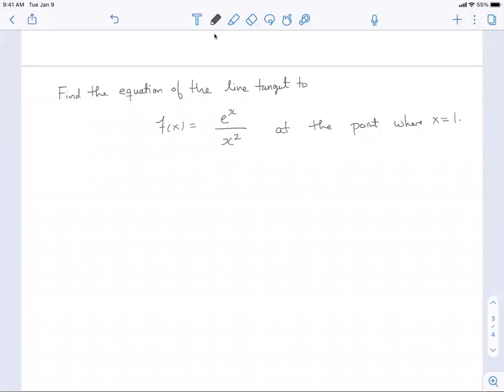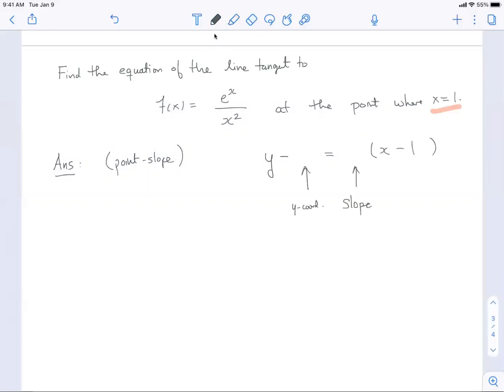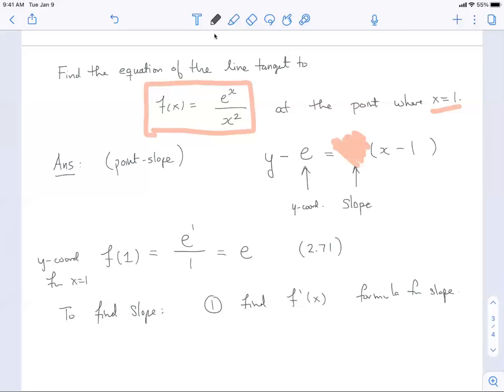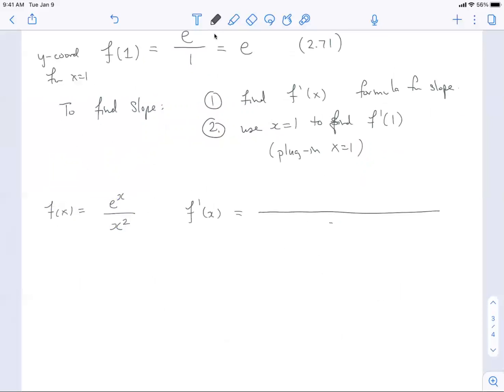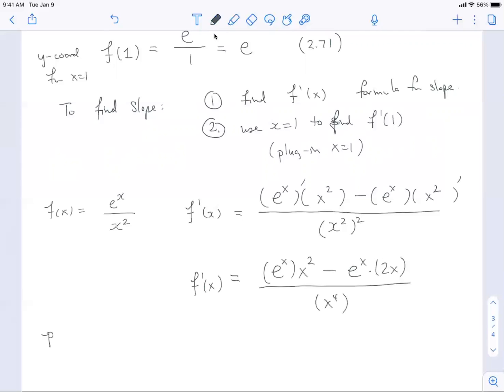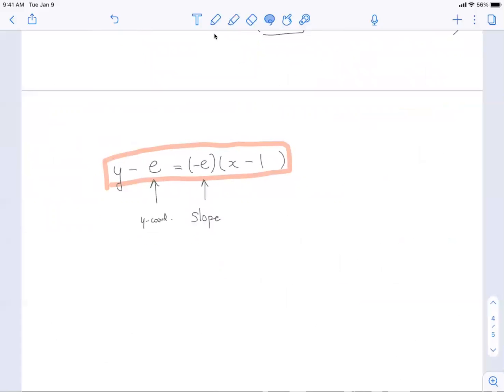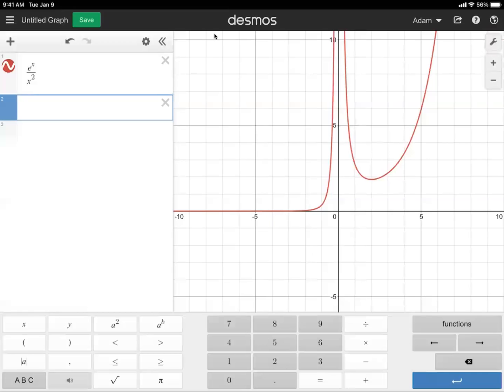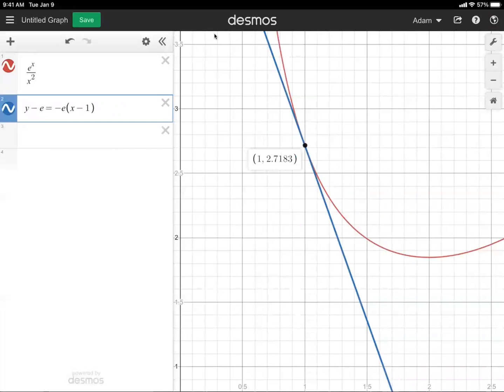Finding Tangent Line with Derivative Rules